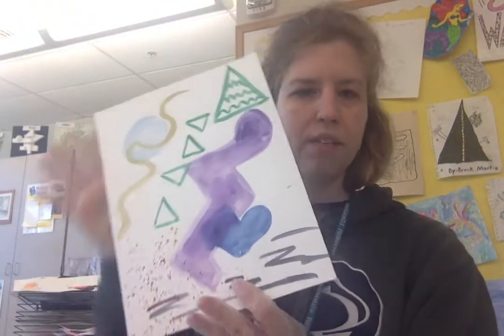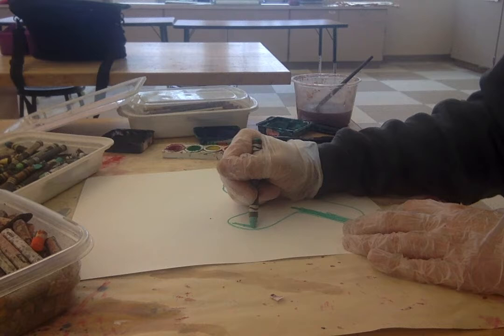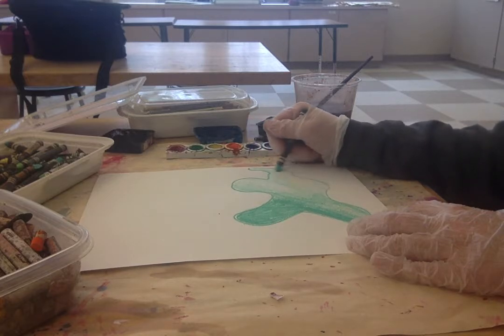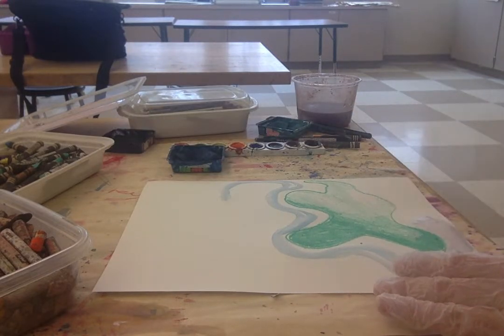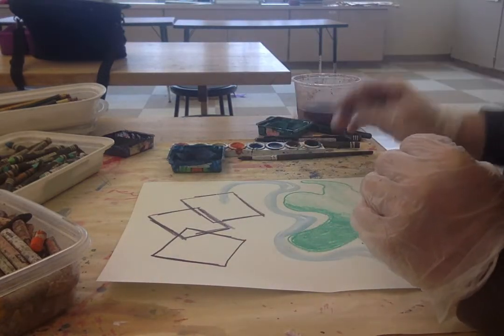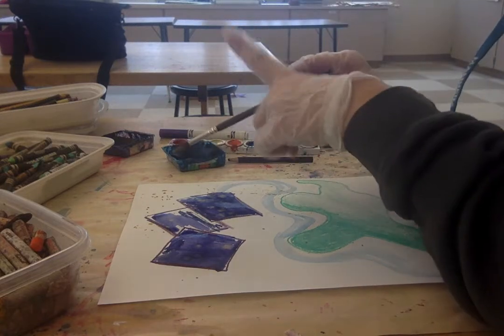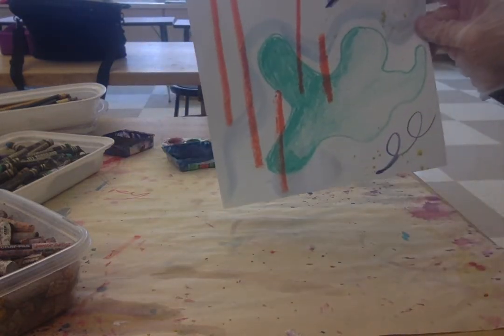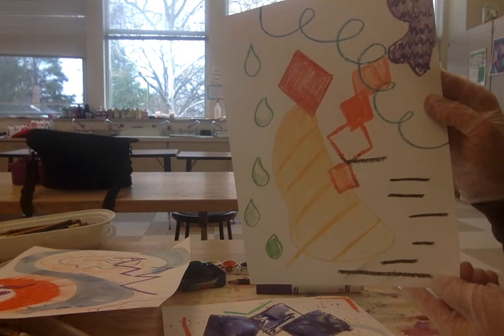Abstract art! So much fun and color!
Grab your crayons or anything you feel like making art with. Make sure to upload your artwork on Seesaw or email it to me!